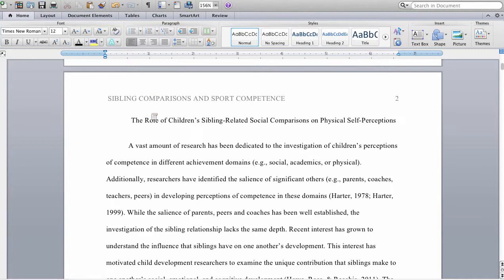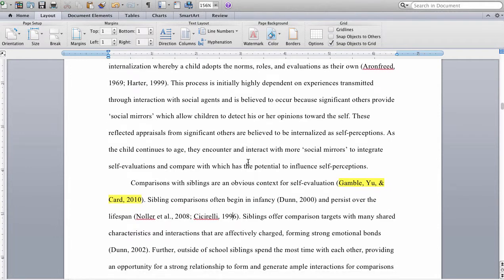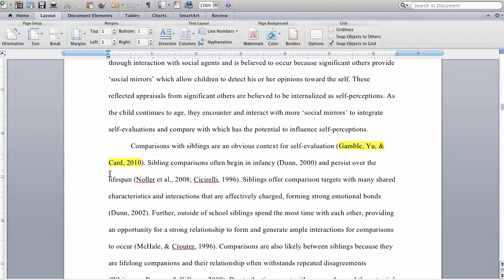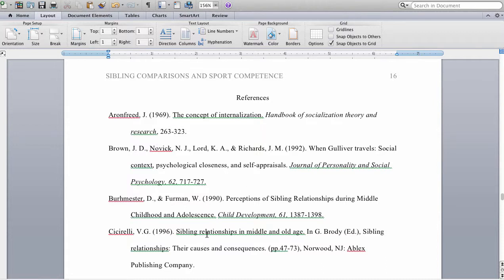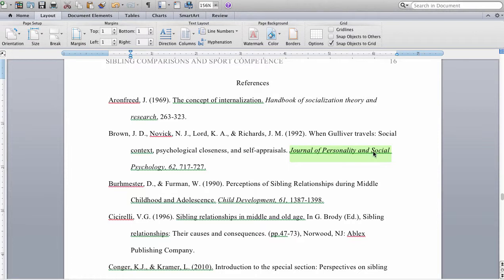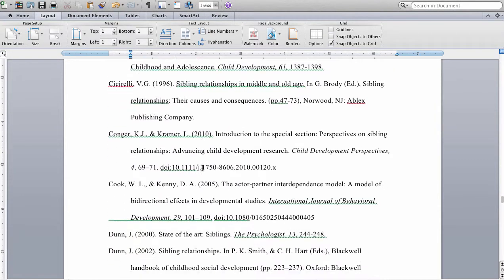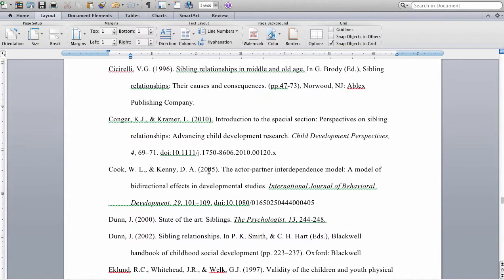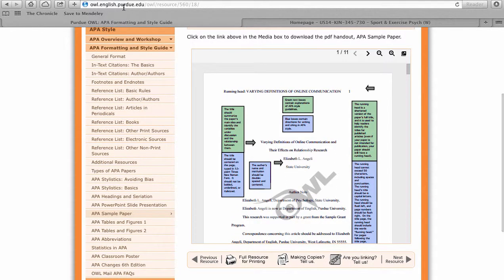Check In - Module 1 & 2